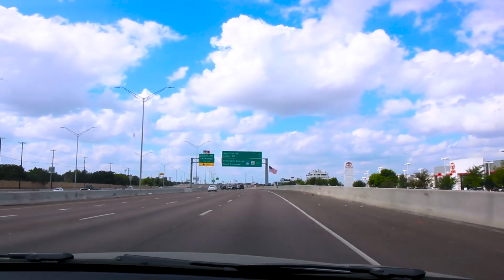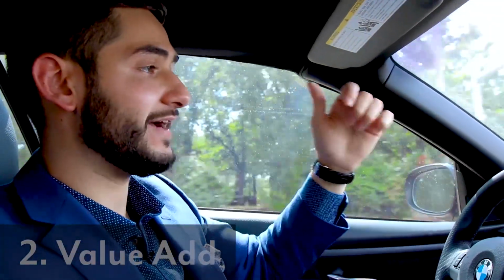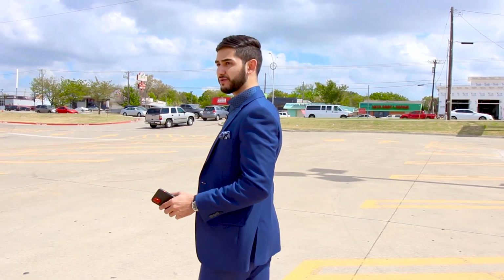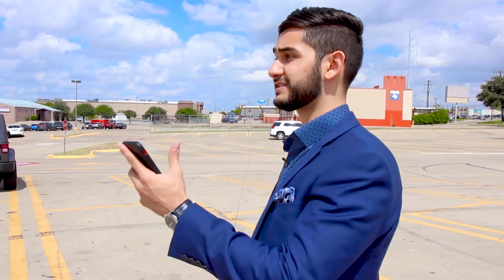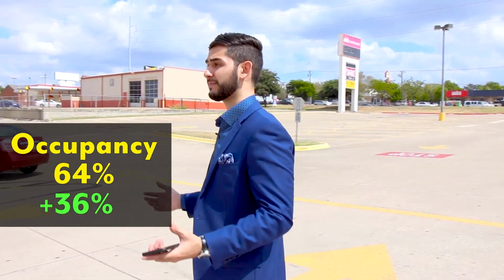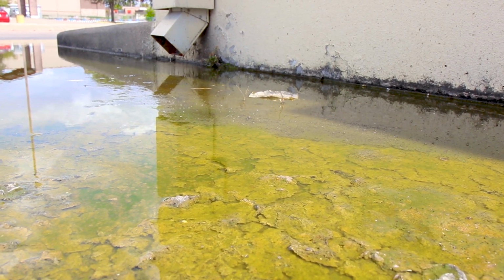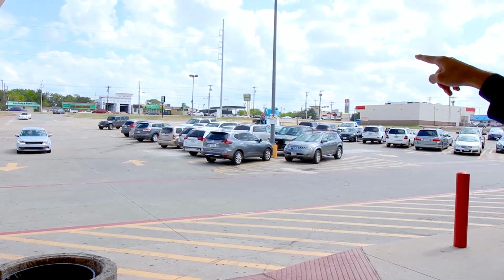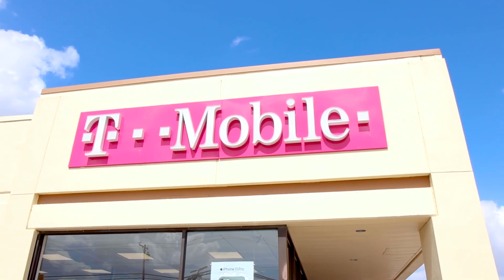Passive Income Investing in Commercial Real Estate! | Retail Shopping Center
These are two types of investments that can be made; a Passive Investment or a Value-Add investment. Me personally, I love value-add investments which mean adding value to a property. This can be done by raising rents, adding new tenants in the space, cleaning the property up, updating it and the list goes on. There are many ways to make money in value-add properties and in this video I share with you my thoughts on one in my area. If you want more videos like this be sure to let me know and Enjoy!

Watch our video about, "Do You Need a High School or College Diploma to get in Real Estate?"

This is not an advertisement of property for sale and any mention of properties listed for sale or otherwise shall not be construed as anything other than an opinion for entertainment purposes only.